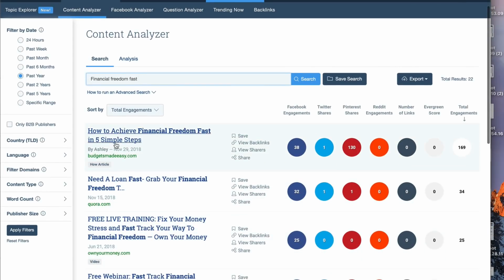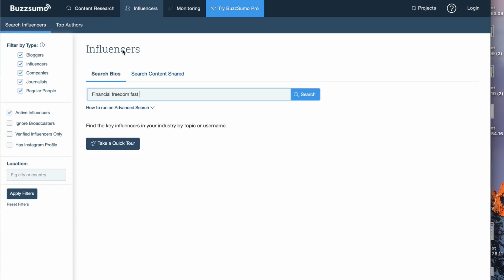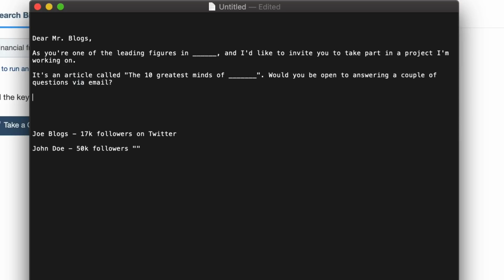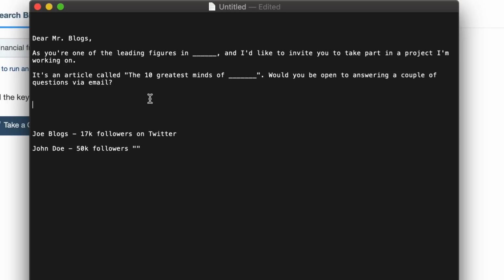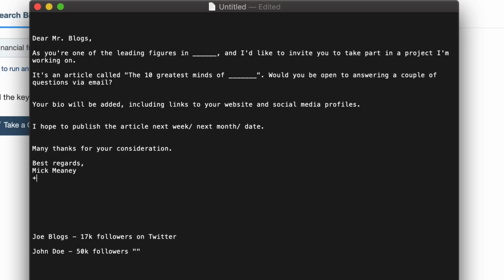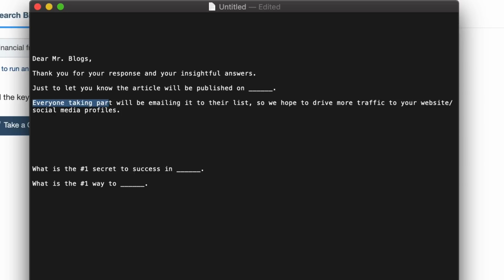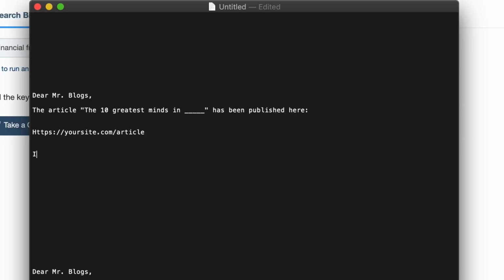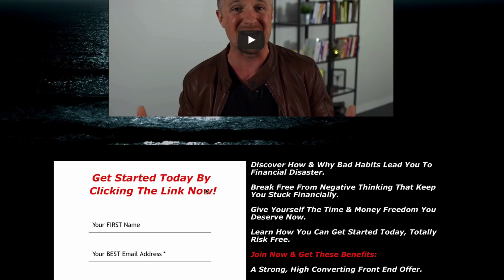10 Step Traffic Source Strategy for Affiliate Marketing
Today you're going to drive traffic to your affiliate marketing website.

1. and click on Content Analyzer (you'll get a few free searches a day).

2. Search for SPECIFIC keywords relating to entrepreneurship, making money, affiliate marketing etc. Go for long tail with this, stay away from short tail.

Now you'll have a list of the most popular content for those keywords, and know what your market wants to see.

3. Next go to the Influencers tab and search for people in your niche - again use long tail and get specific. Make a list of the ones you'd like to work with.

4. Reach out to LOTS of them - most will ignore you, and that's ok (they get tons of offers everyday). You only need a handful anyway.
Tell them you're creating an article about "The 10 greatest minds of _____" and if they'd be happy for you to ask questions via email.

Let them know that their bio and links to their website will included in the published article. Set a deadline (but don't call it that), maybe a week or so ahead.

5. When they agree ask every influencer the exact same questions. It can be as many or as few as you like.

6. After they've sent you their answers let them know the date of when it will be published, let them know that everyone involved will be promoting it / email it to their list (but don't ask them to - they'll most likely promote it too because they won't want to look like a dick).

7. The day before you publish send them a quick email reminding them that's going live tomorrow. DON'T include the link yet.

8. Inside the article itself put either a link to your squeeze page, with a strong call to action... or the form itself. Don't let it dominate the page, and keep the copy short and snappy.
checklists, pdfs, videos, podcasts, templates, resources, worksheets,

9. On the day you publish, send the URL to everyone you've been working with.

10. A day or so afterwards send a thank-you email to them, if you can tell them how much traffic the page got, that will help them realise that working with you was a good idea (but don't tell them it was).

Ask them if they would be open to working with you again in the future.
Now you've got a bunch of powerful contacts, and the beginnings of a lucrative relationship.

And you can repeat this over and over, with slightly different angles and hundreds of influencers.